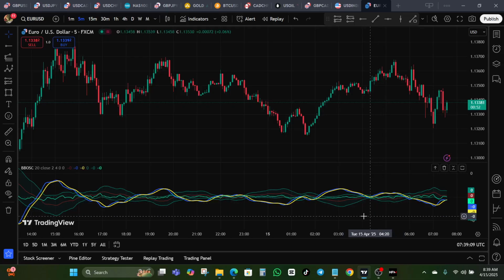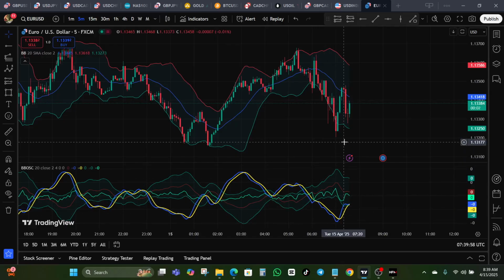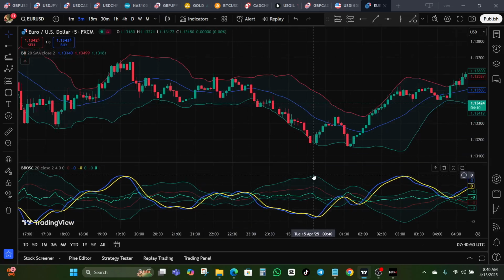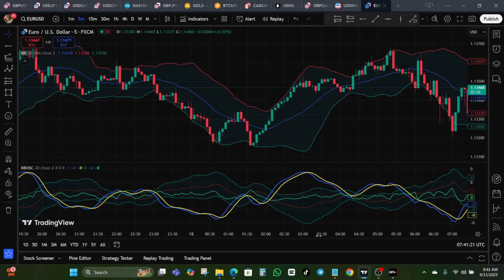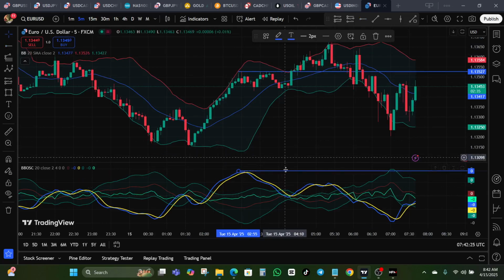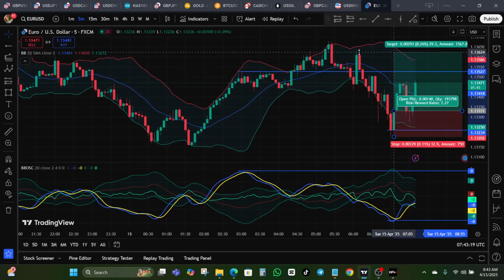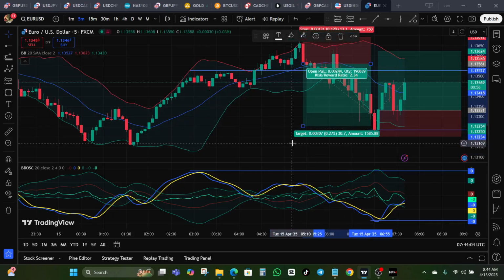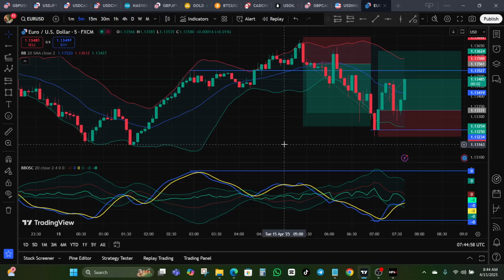Bollinger Bands Oscillator – The Best Way to Trade with Bollinger Bands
The Bollinger Bands Oscillator is one of the most underrated yet powerful tools when it comes to mastering market volatility and timing your entries with precision. In this video, discover the best way to trade with Bollinger Bands by combining traditional Bollinger Bands with a custom oscillator to filter out noise and lock into high-probability zones.

We break down exactly what the Bollinger Bands Oscillator is, how it differs from standard Bollinger Bands, and why it’s so effective in trending and ranging markets. You'll learn how the oscillator helps visualize price volatility, highlights overbought and oversold conditions, and works beautifully with price action.

You’ll see how to set it up on your chart, what key levels to watch for, and how to use it with confluence from candlestick patterns, support/resistance zones, and other simple tools to confirm your trades.

Whether you're scalping, day trading, or swing trading, this strategy adapts to your style while giving you clarity in uncertain conditions. Watch this full breakdown and upgrade how you use Bollinger Bands forever.